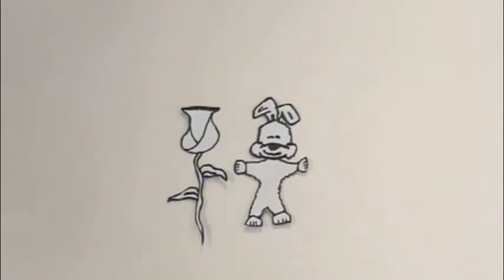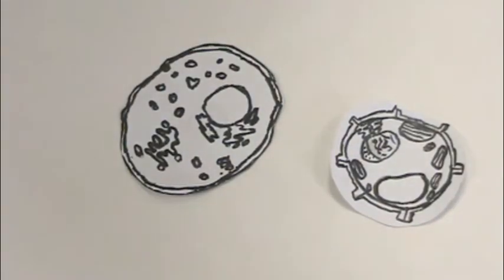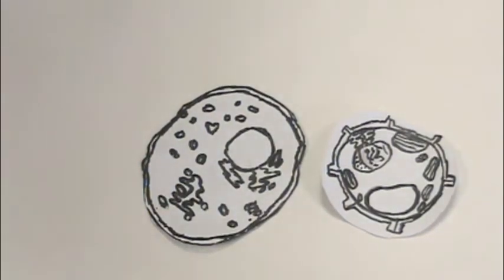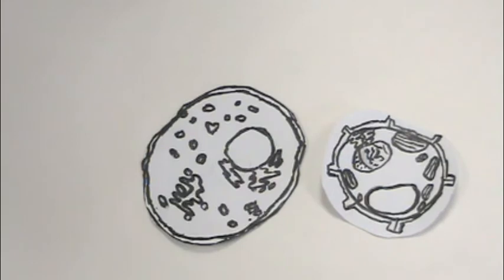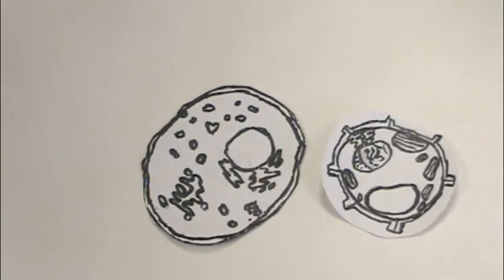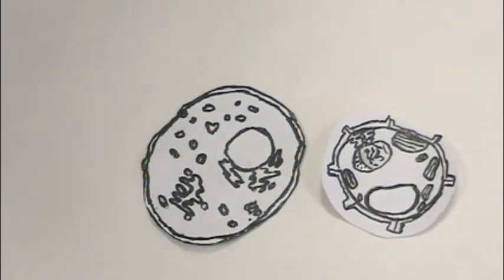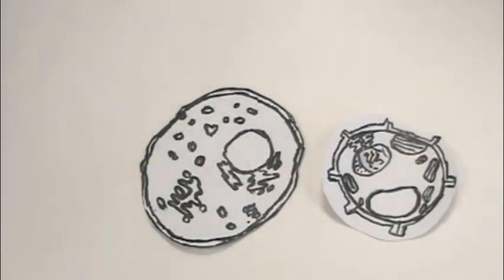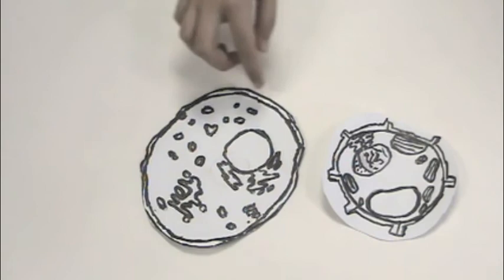Plant and Animal Cells in Plain English